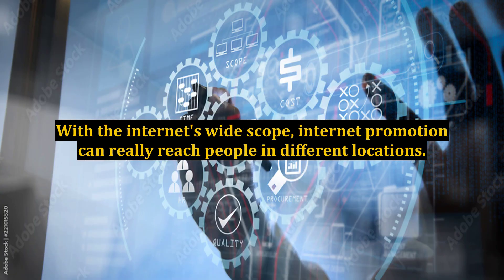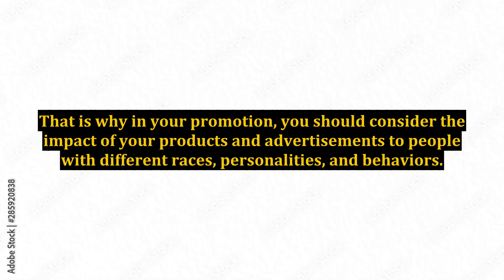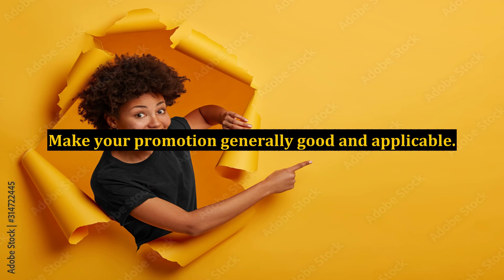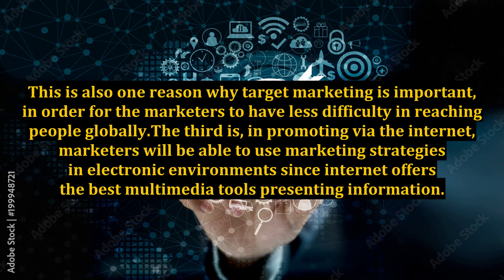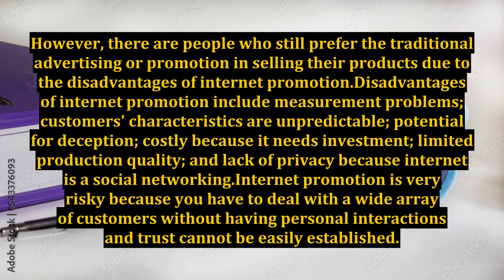Learn the Advantages and Disadvantages of Internet Promotion